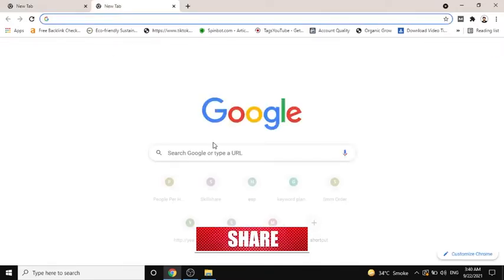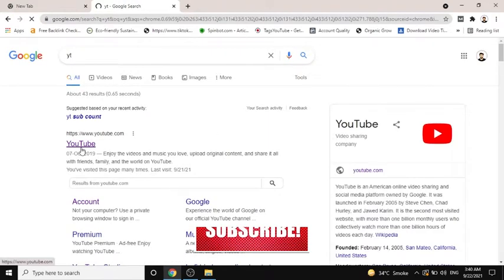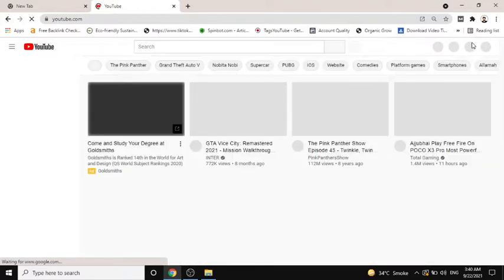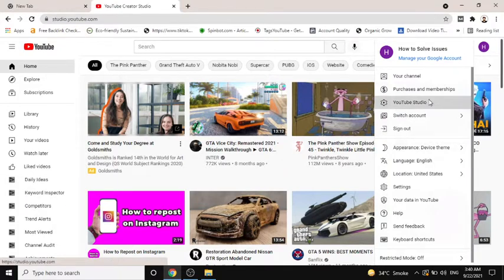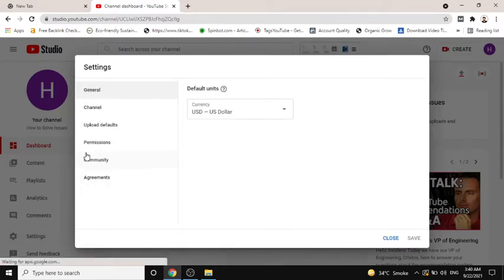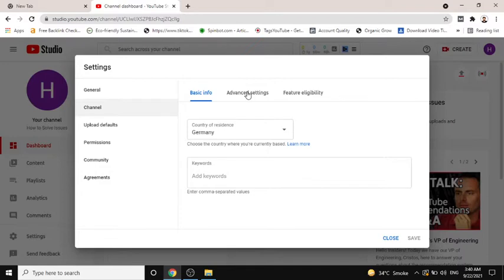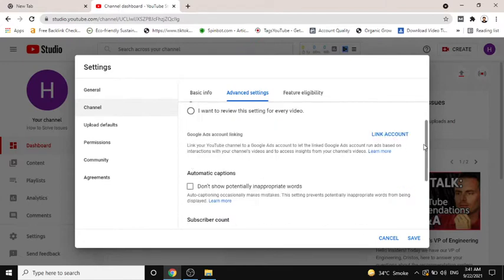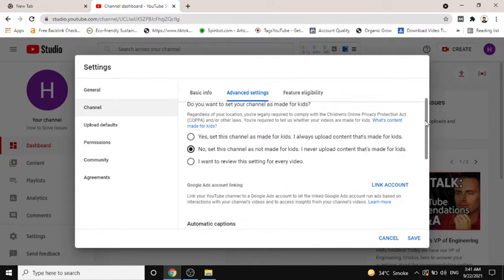How to set Youtube Videos made for kids or not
In this video, I teach you how to set Youtube Videos made for kids or not. If you want to learn watch this video.